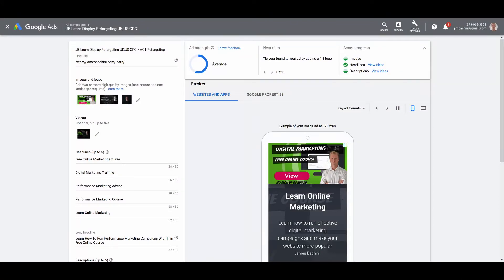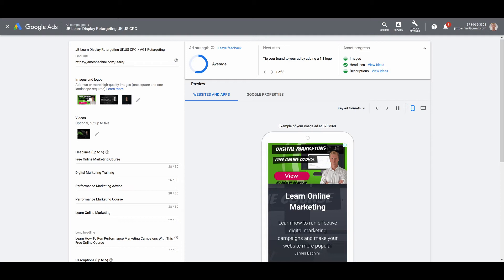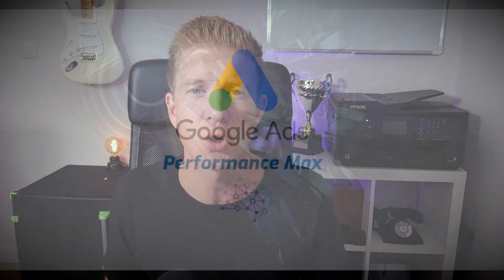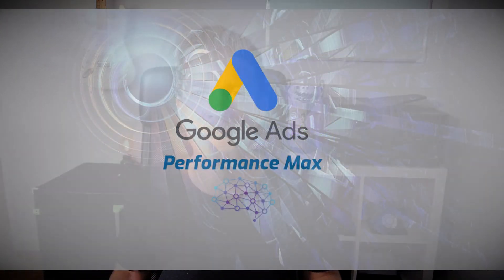Performance Max Campaigns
Google Ads have announced performance max campaigns which leverage machine learning and complete exposure to Googles display, search and video inventory.